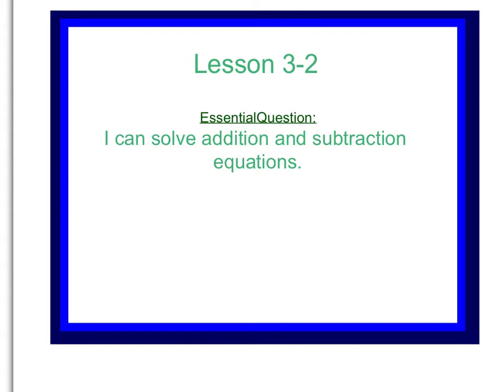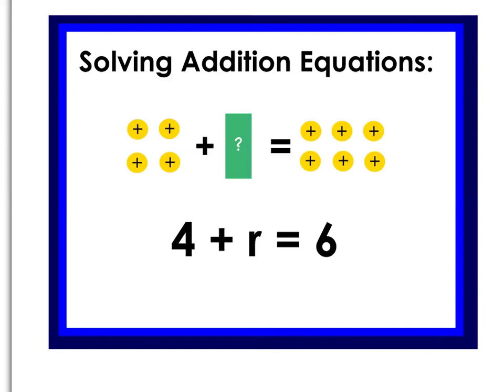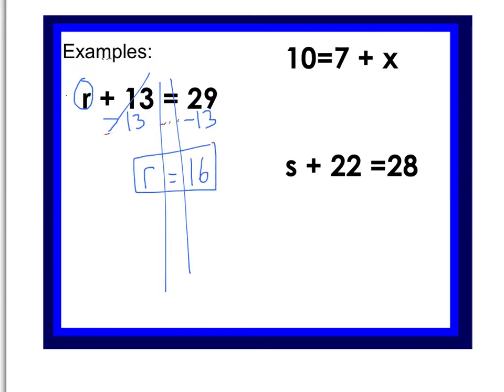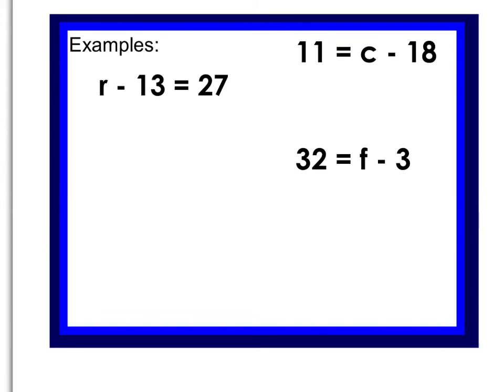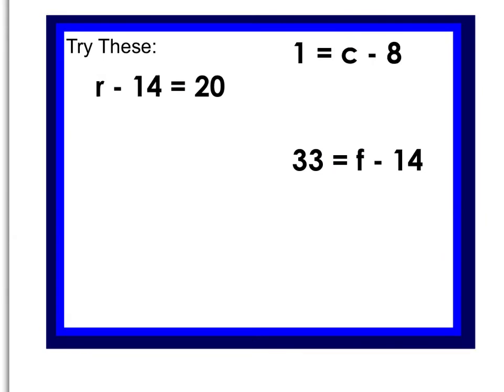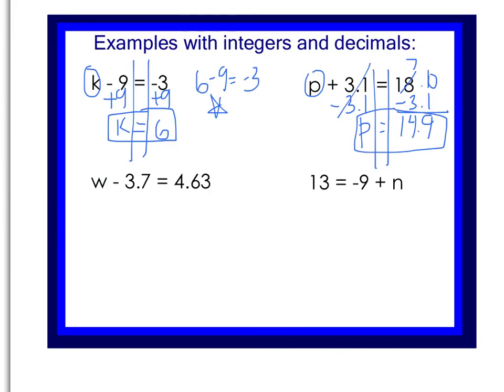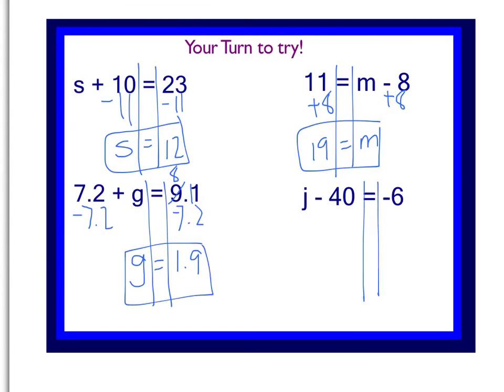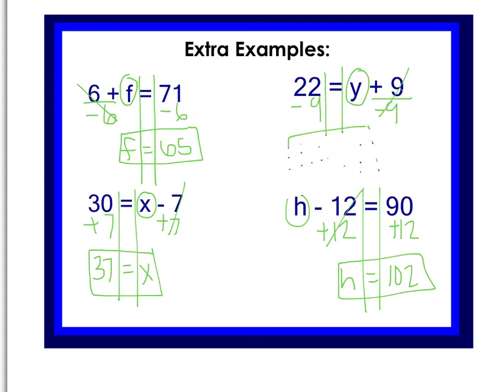flip lesson 3-2